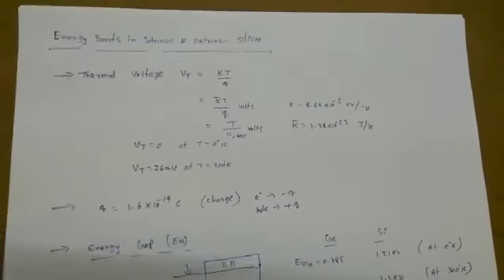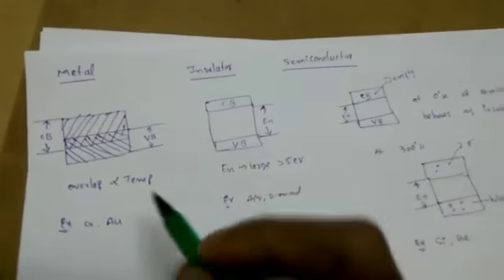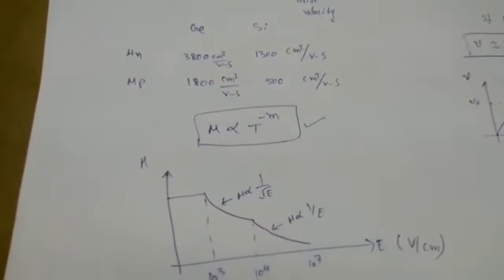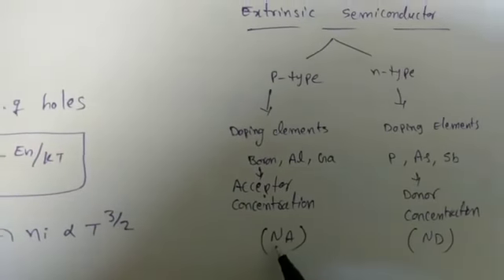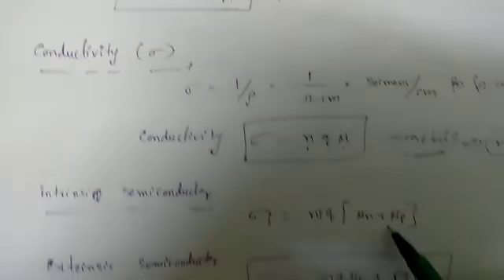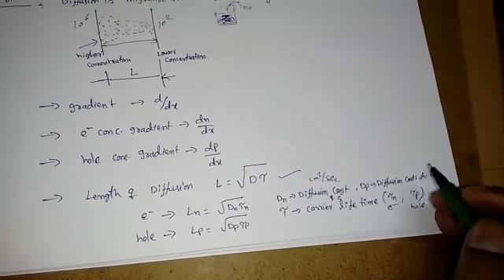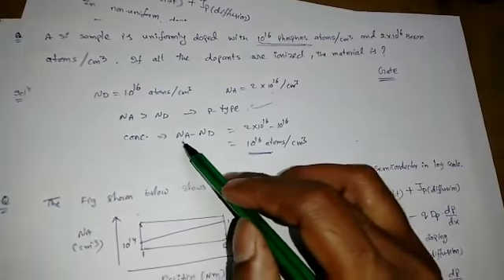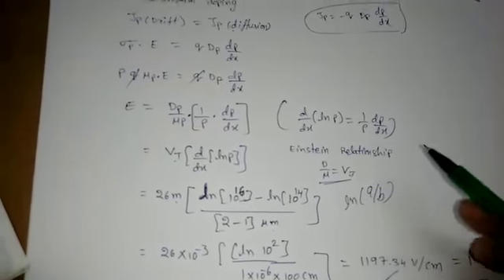Important Formulas in Electronic Devices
In this lecture, i discussed important formulas in electronic devices.